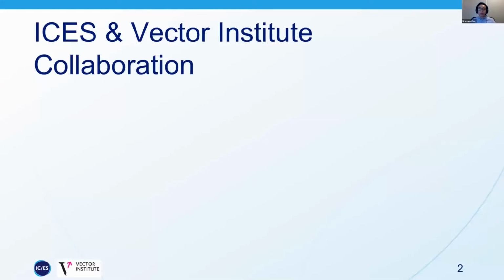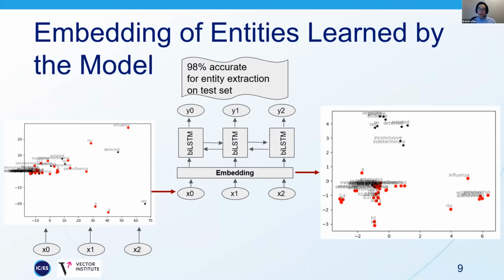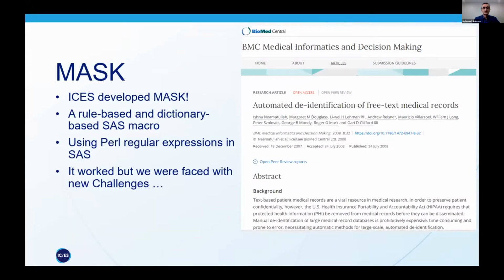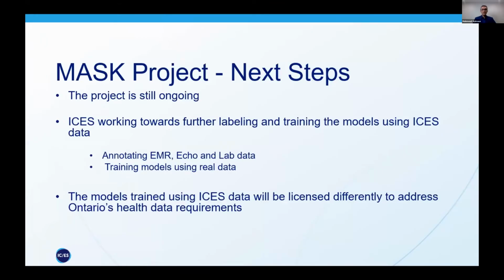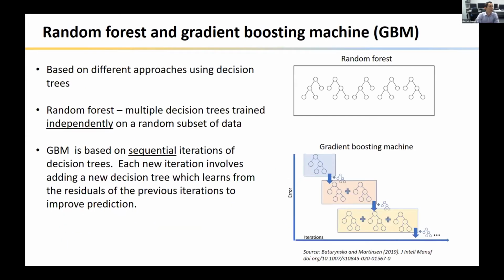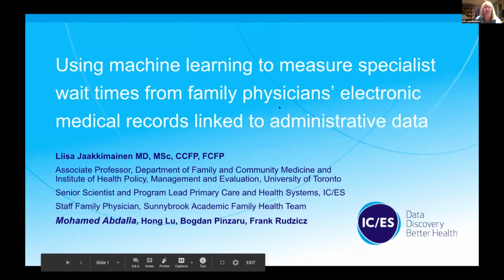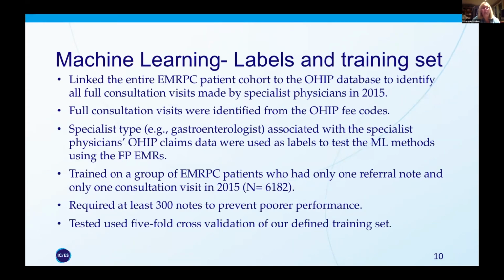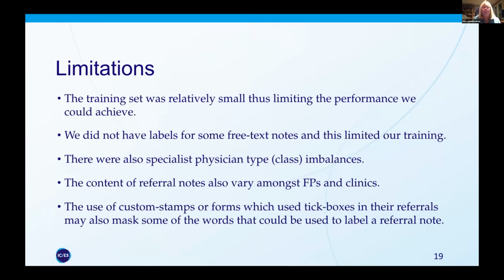IPDLN 2020 Conference: Abstract Presentation on "Artificial Intelligence Machine Learning"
Branson Chen, Senior Health Information Analyst at ICES, Mahmoud Azimaee, Director of Data Quality & Information Management at ICES, Derrick Lopez, Research Fellow, The University of Western Australia, and Dr Liisa Jaakkimainen, Associate Professor, University of Toronto, deliver their presentations on "Artifical Intelligence Machine Learning" (10/11/2020).